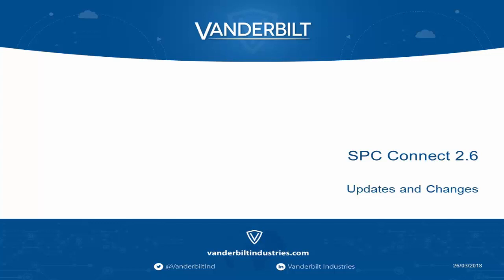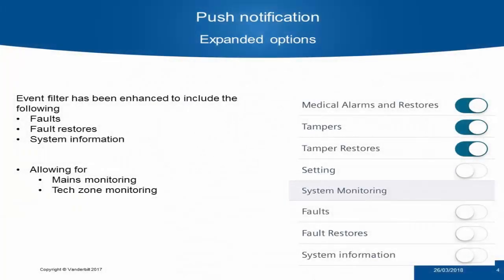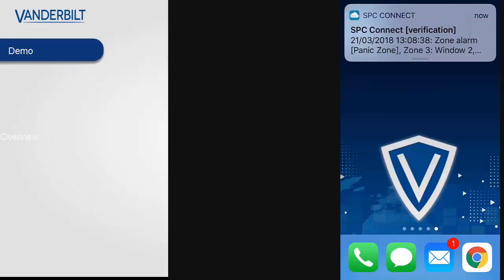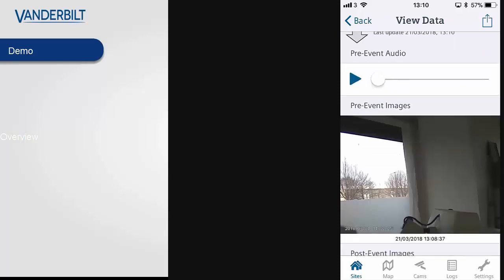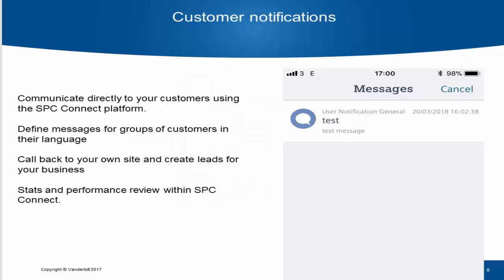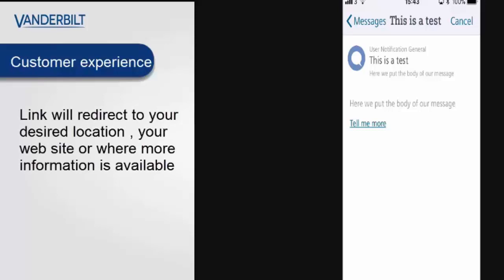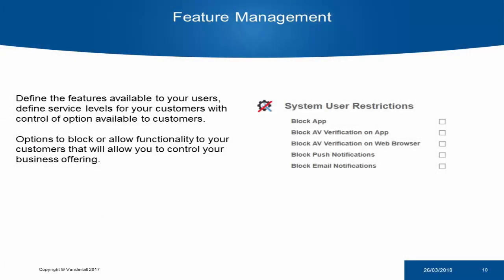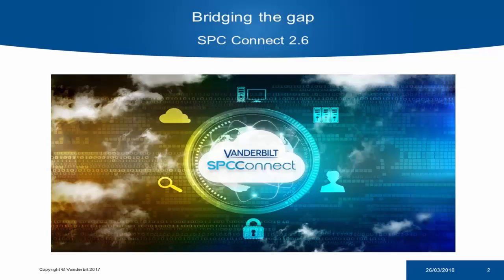SPC Connect 2.6 - Bridging the gap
An overview of the enhancements to SPC Connect 2.6 released, this covers the verification directly to a mobile device, customer notifications and much more.

the focus of this release is to bridge the gap between security company and the customers who use their services.

This is presented as an update to the functionality of SPC Connect  for an overview of SPC Connect please use the following link